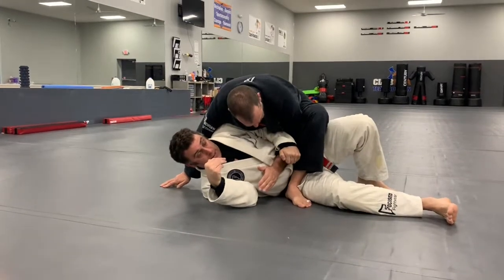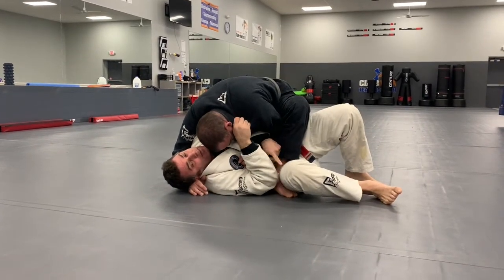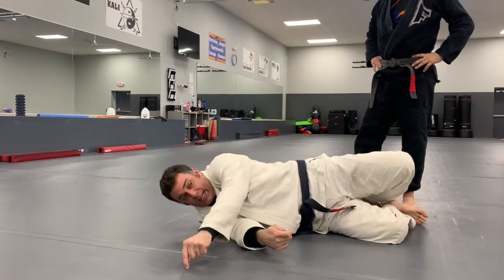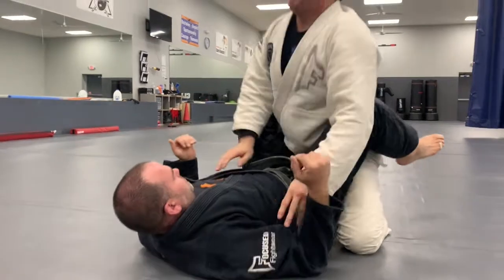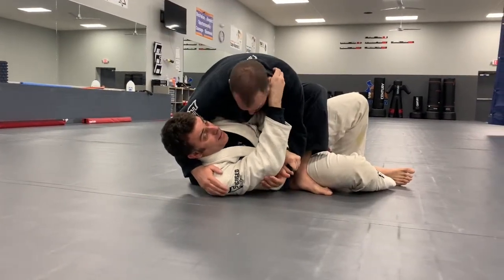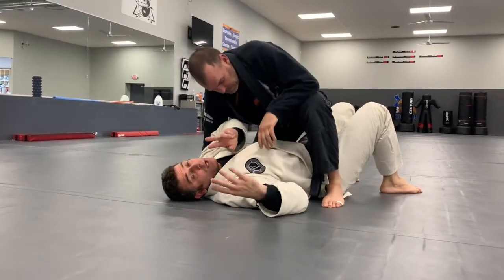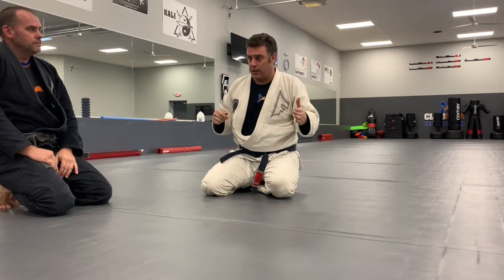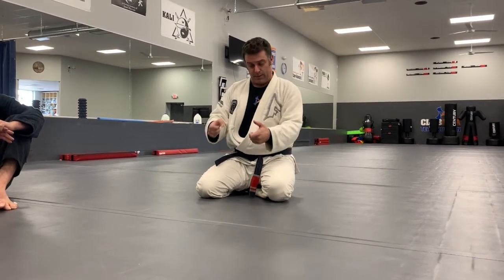BJJ - Side Mount - Bridge & Roll 2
Head Coach Jeff Robison teaching Side Mount Escapes during day class at @ClubMMA